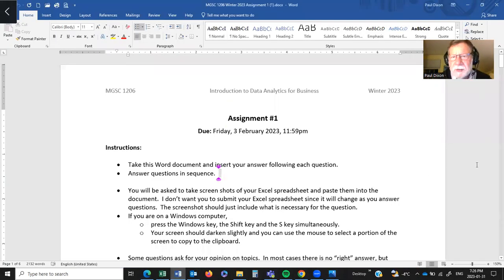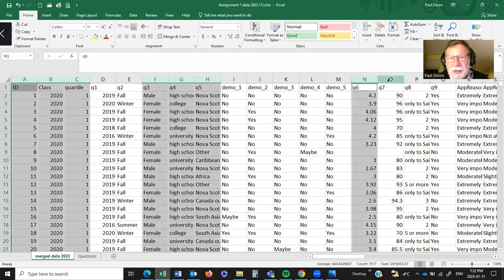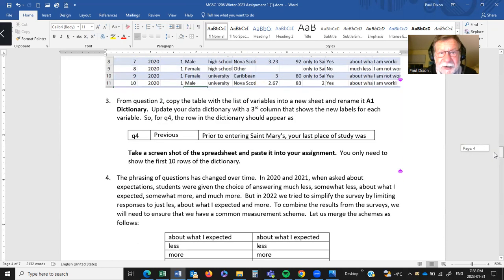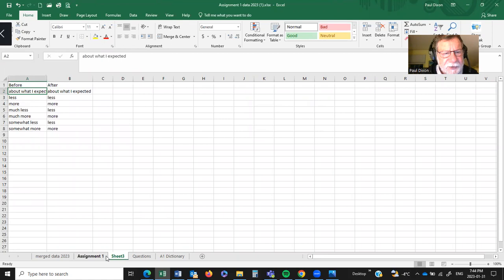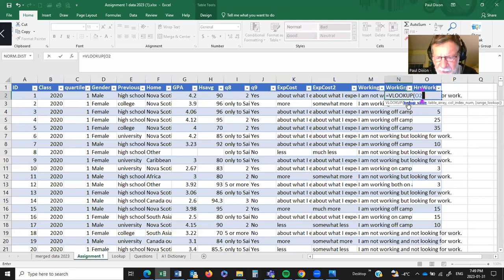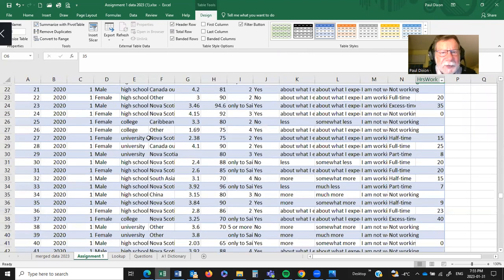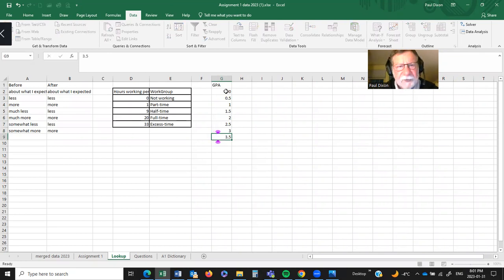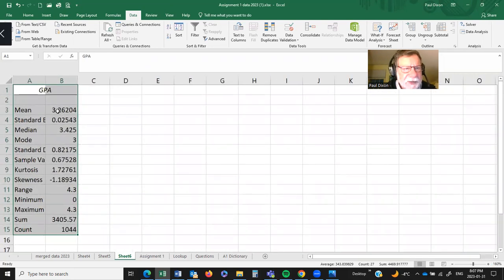Assignment 1 Tutorial video